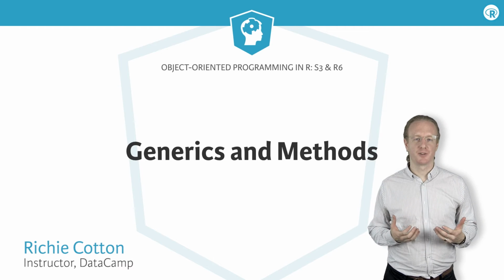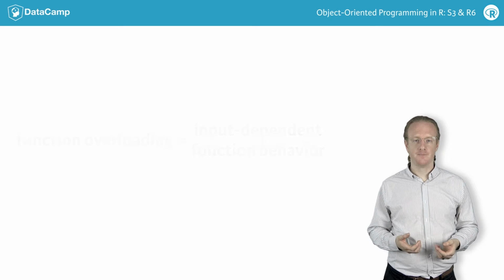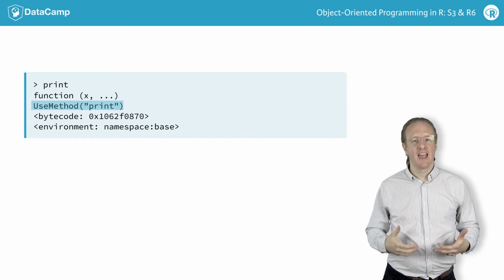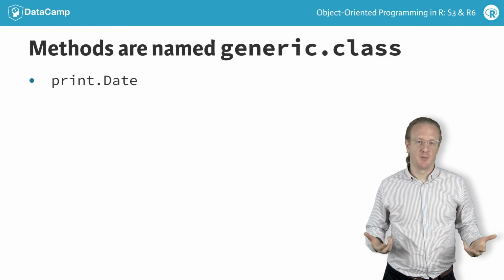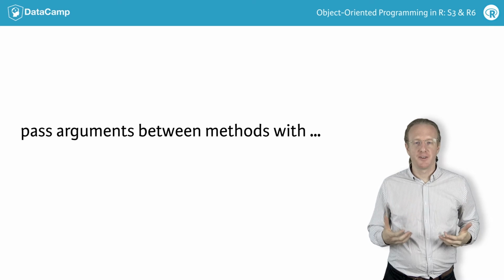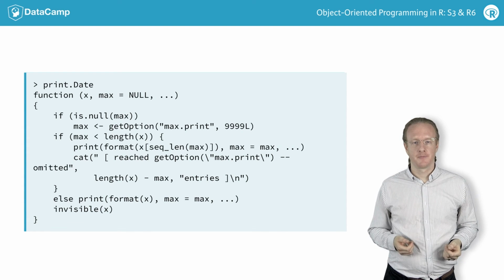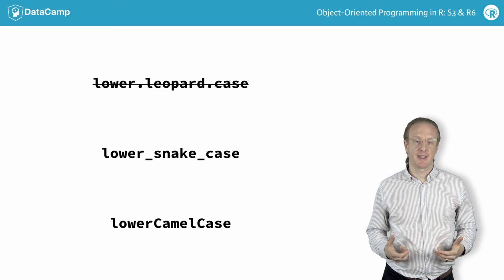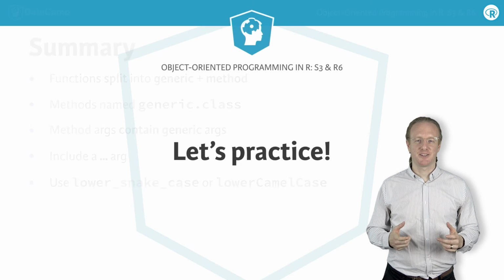R Tutorial: Object-Oriented Programming in R: S3 & R6 (part 2)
Part 2 of our course video for Object-Oriented Programming in R: S3 & R6 by Richie Cotton.

S3 is a very simple object-oriented system that lets you define different behavior for functions, depending upon their input argument. This chapter explains how to use S3, and how generics and methods work.

In Chapter 1, you saw how the summary() function behaves differently for different types of input. For example, if you pass it a logical vector, it returns the number of occurences of TRUEs, FALSEs, and NAs in the input.

By contrast, if you pass a numeric vector, you get the mean and some quartiles.

Having different behaviours for functions under different kinds of input is called "function overloading". Its main purpose is to simplify your code. If there was no such thing as function overloading, then there would be a lot more functions to learn.

The S3 system exists entirely to make this problem easier. It does this by splitting functions into two parts: a generic function, and method functions for each class.

summary() is an example of a generic, and another widely used generic function is print.

The print function controls how variables are displayed in the console. Let's take a look at the code for the generic print function.

As you can see, print is really simple; it's only one line long. This is typical for an S3 generic. All the function needs to do is call UseMethod, with its own name. That is, print is passed to UseMethod() as a string.

There are two conditions that you must follow for S3 methods.

Firstly, the name of each method must be the name of the generic, then a dot, then the class of the variable. For example, the print method for Date objects is called print dot Date. Likewise the summary method for factor objects is called summary dot factor, and the unique method for arrays is called unique dot array.

Secondly, the arguments to the method must include all the arguments to the generic. For example, the arguments to print() are x and the ellipsis, or dot dot dot, argument. The arguments to print.Date() are the arguments to the generic, with an extra max argument. The ellipsis argument allows arguments to be passed from one method to another. A full understanding of how it works is beyoned the scope of the course. For now, you just need to know that it's good practise to always include an ellipsis argument in both the generic and the methods.

All the methods corresponding to a generic are completely independent. For example, here's the code for print.function() - you don't need to worry about what it does.

And here's the code for print.Date().

As you can see, it's completely unrelated.

Because S3 requires a dot to separate the name of the generic and the class of the input, it is usually a bad idea to include other dots in the name of your variables. Variable names spearted by dots are sometimes called leopard case. Don't use this naming convention. Better conventions are lower_snake_case, which uses lowercase words separated by underscores, or lowerCamelCase, where the first word is lower case, and subsequent words start with a capital letter.

To summarise, S3 classes let you overload functions by splitting them into generics and methods. S3 works by defining a strict naming convention of generic dot class. The arguments to each method must contain the arguments to the generic, and both generic and method should include a dot-dot-dot argument. It is usually better to avoid having a dot in the name of your functions. lower_snake_case or lowerCamelCase are preferable.